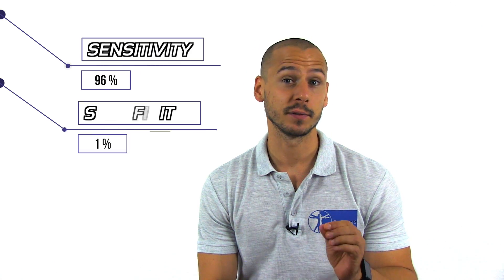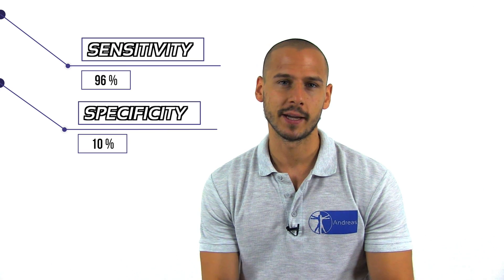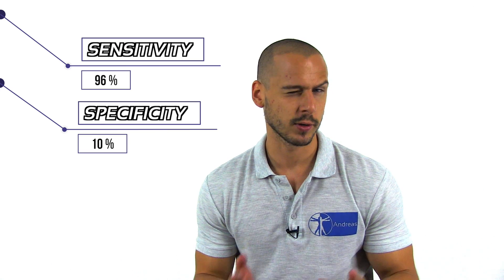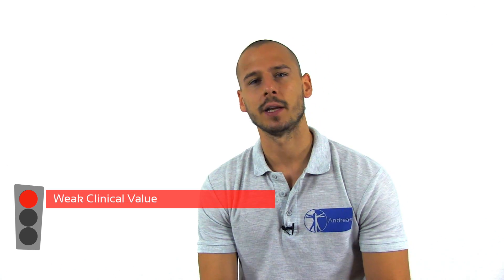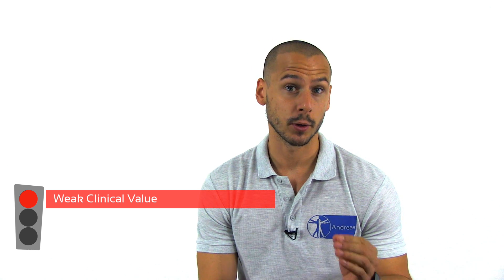AC Joint Line Tenderness | Acromioclavicular Joint Pathology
The content is intended as educational content for health care professionals and students. If you are a patient, seek care of a health care professional. The AC joint line tenderness test is a simple way to determine whether shoulder pain might stem from AC joint pathology